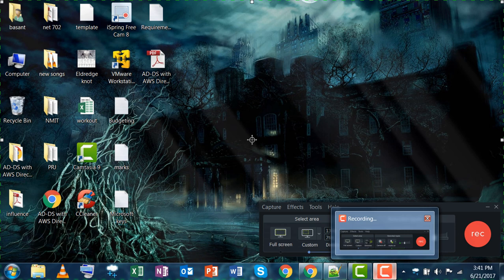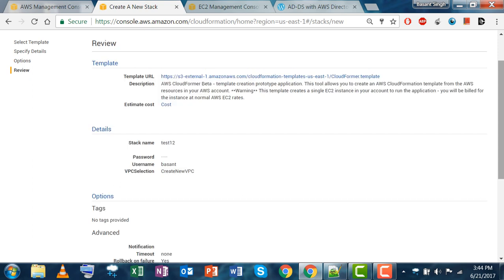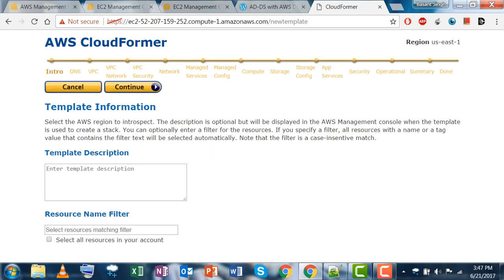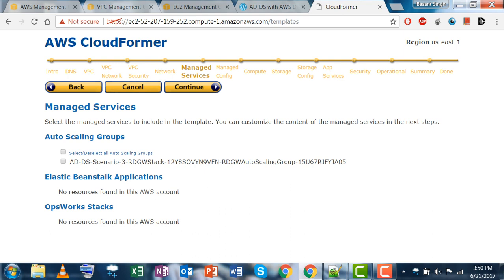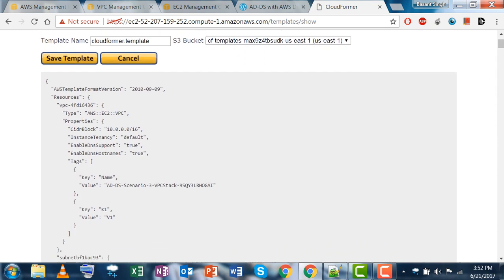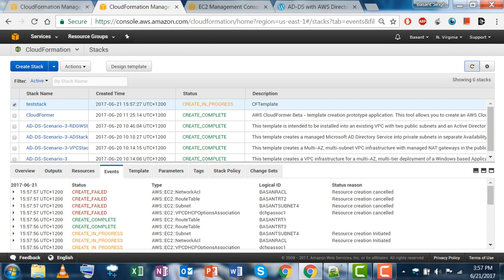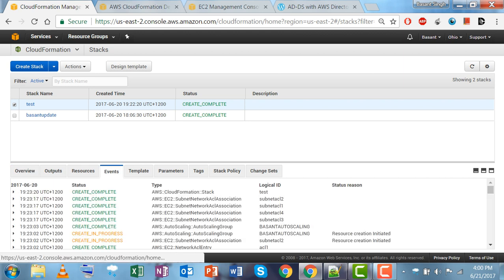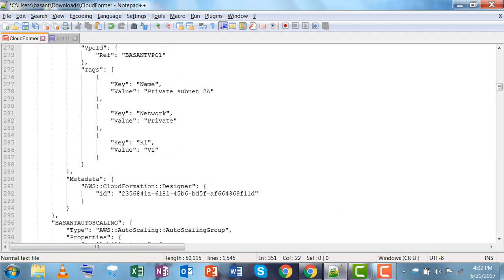Apply CloudFormation designer on the existing infrastructure to create a CloudFormation Template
This video is the guide to those who want to use CloudFomation to deploy existing infrastructure in the new availability zone. This video will guide you to create template and make the changes to deploy it without any error.